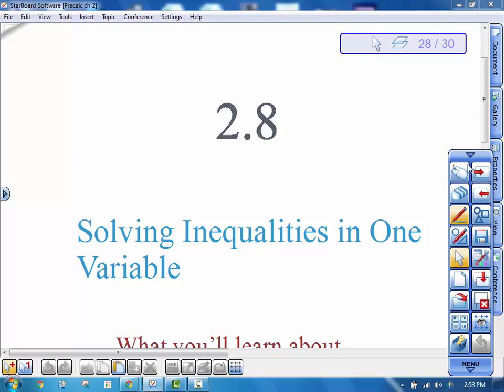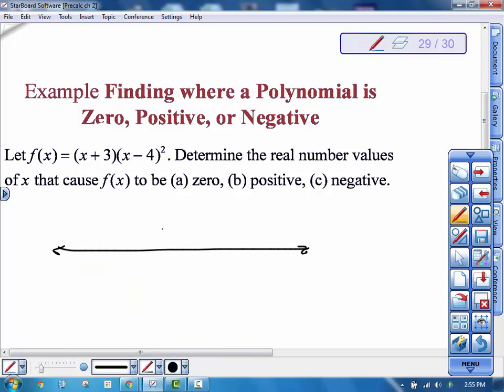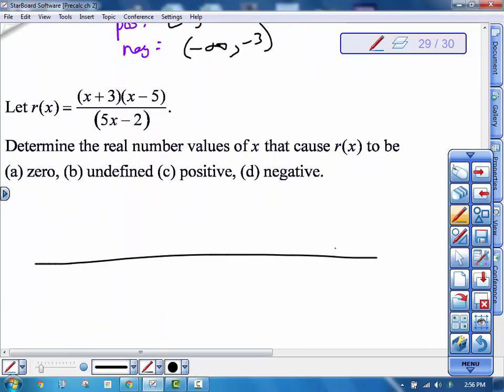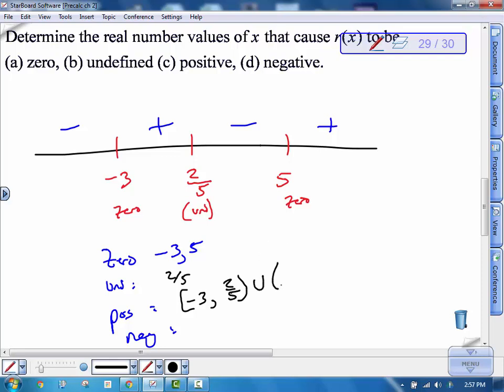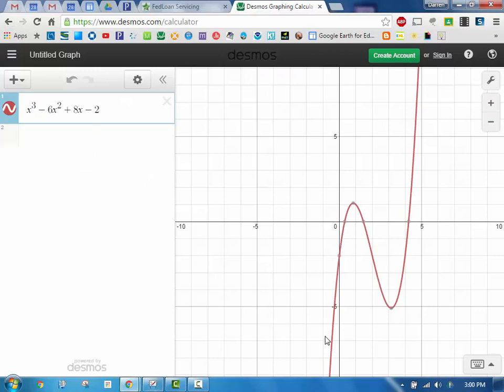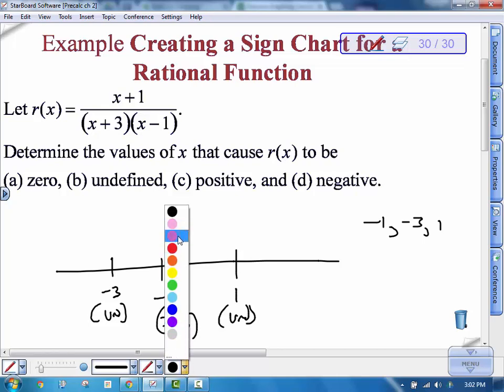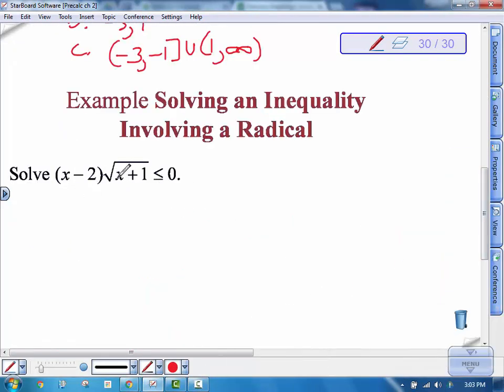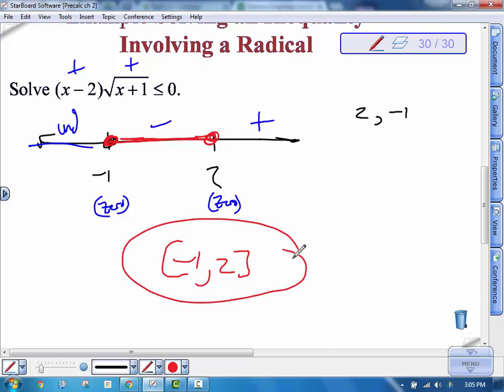PreCalc 2.8 Notes